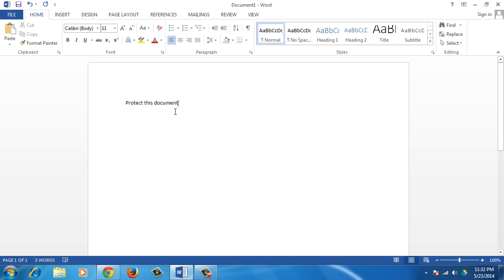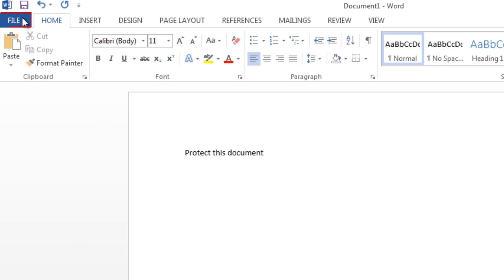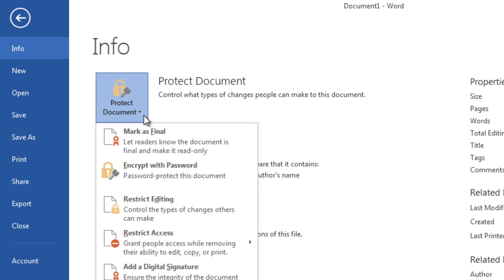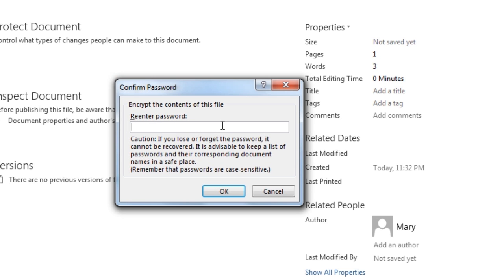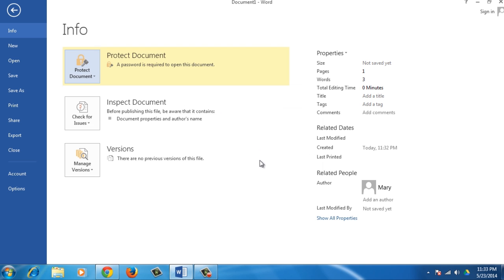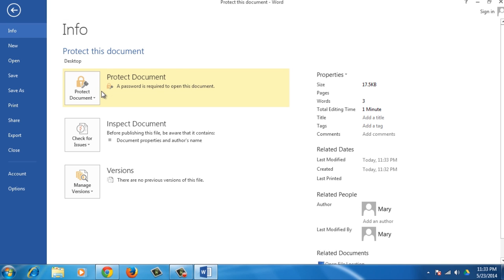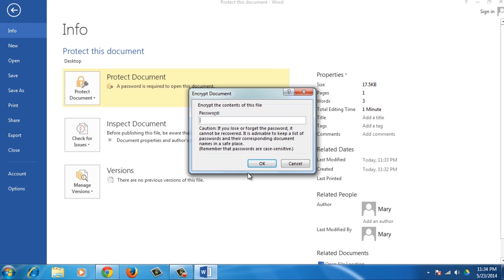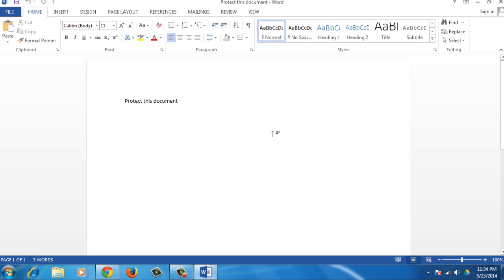How to Password Protect Your Document in Word 2013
Microsoft Word is a word processor developed by Microsoft. It was first released in 1983. Subsequent versions were later written for several other platforms. You can apply a password to a document so, the next time it is opened, the user has to enter a password to access it. This can be useful if you only want certain people to have access to the file.

Step # 1 - Open your Word file
To apply a password to a document, open the document and click the “File” tab.

Step # 2 - Choose the option “Protect Document”
On the “Info” screen, click the “Protect Document” button and then select “Encrypt with Password” from the drop-down menu.

Step # 3 - Enter a password
On the “Encrypt Document” dialog box, enter a password and then click “OK”. The “Confirm Password” dialog box displays. Enter your password again and then click “OK”.

Step # 4 - Test the protection
You’ll see the “Protect Document” item on the “Info” screen is highlighted in yellow and that there’s a message saying a password is required to open the document. So if you now open the document, the “Password” dialog box will display. The password must be entered to continue opening the document.

Step # 5 - Remove the password from the document
To remove the password from the document, simply go to the “Info” screen again; click the “Protect Document” button, and select “Encrypt with Password” from the drop-down menu. Clear the Password edit box and click “OK” to remove the password. The yellow highlighting on the “Protect Document” item on the “Info” screen will be cleared.

Result: Congratulations! You’ve just learned how to Password Protect Your Document in Word 2013.